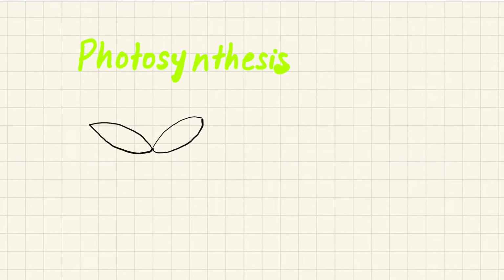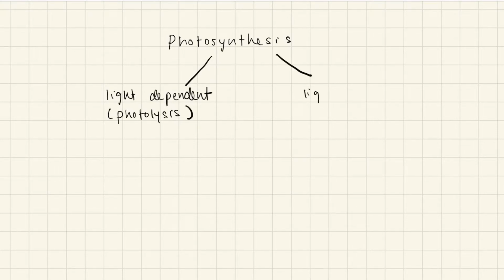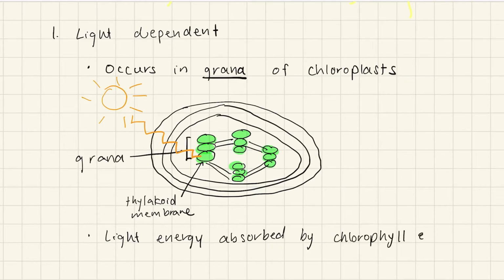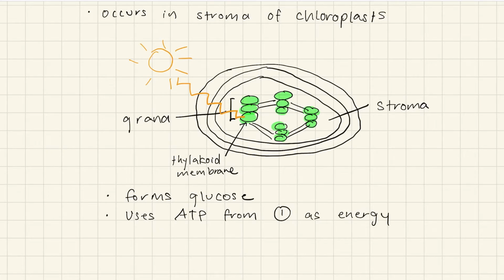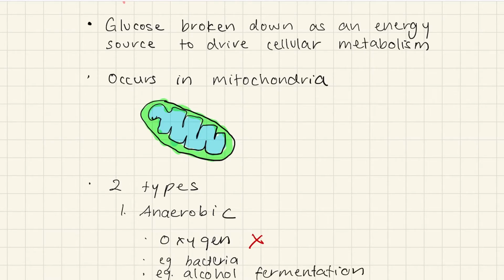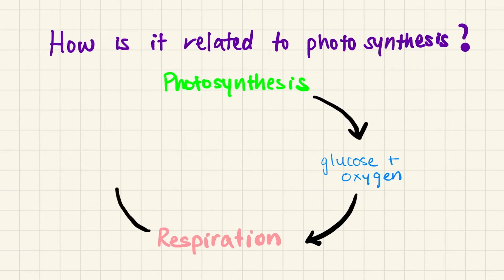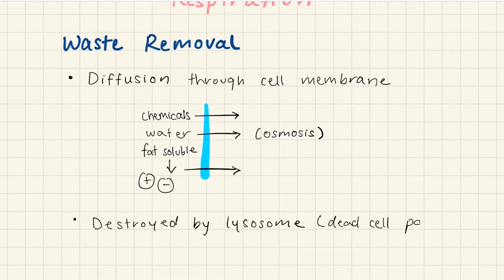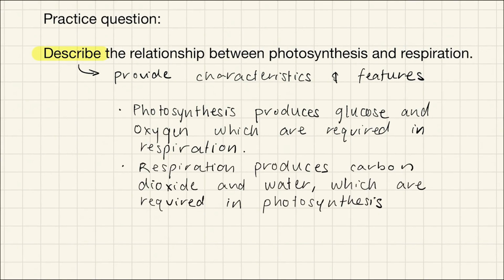Photosynthesis, Respiration and Waste Removal SIMPLE (With Exam Question)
High school levelled biology, suitable for year 11.

Video on NSW Biology Stage 6 Syllabus:
Module 1, Cell Function: Investigate the biochemical processes of photosynthesis, cell respiration and the removal of cellular products and wastes in eukaryotic cells

Have any questions about the content in this video? Drop them down below and we'll get to them ASAP.